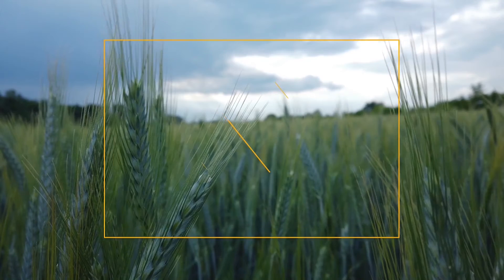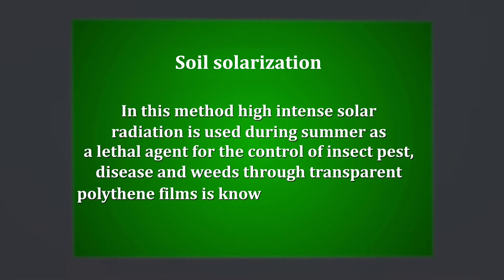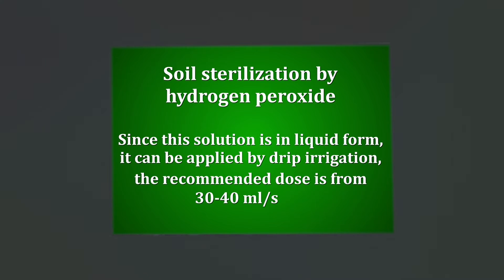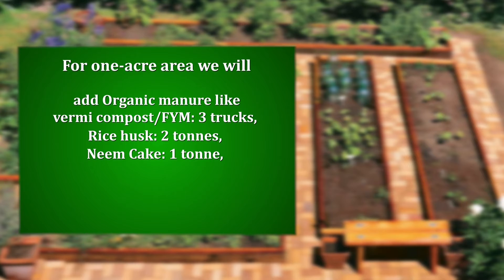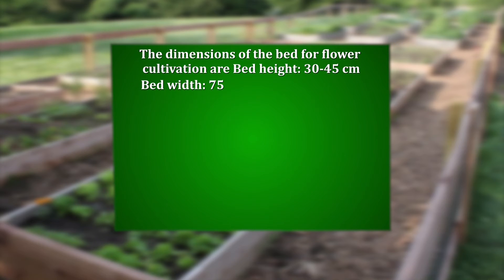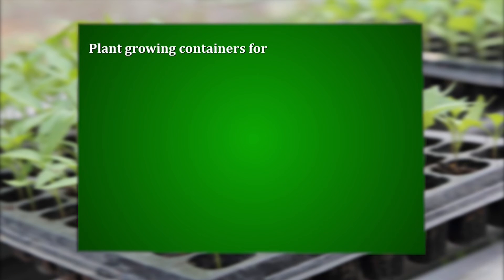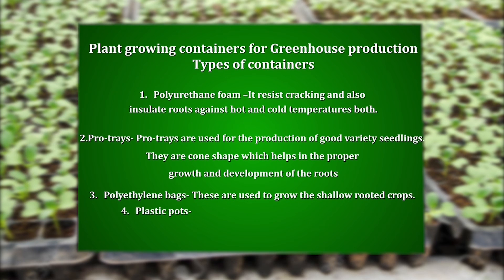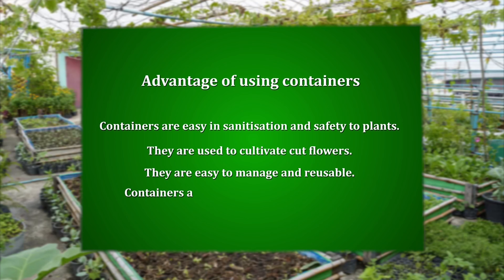U3S2and3-Sterlilization of Growing Media and Prepararion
Sector - Agriculture | Job Role - Floriculturist (Protected Cultivation) | Class - XI | PSS Central Institute of Vocational Education